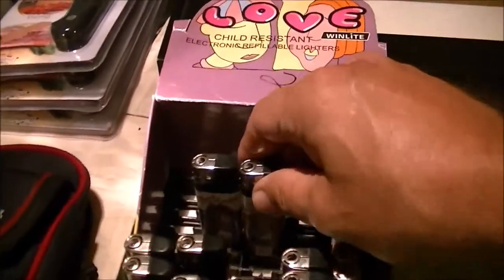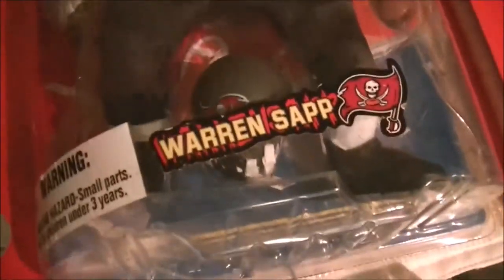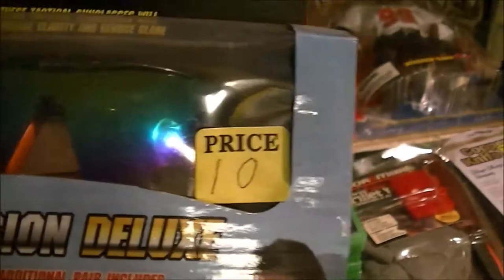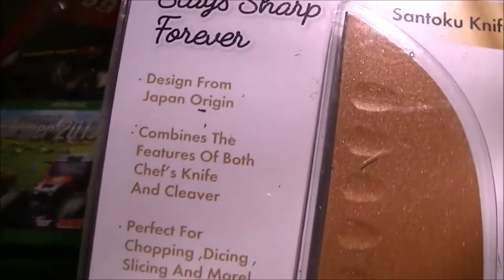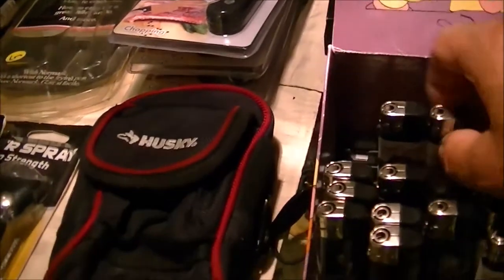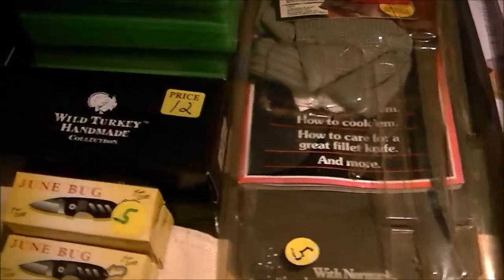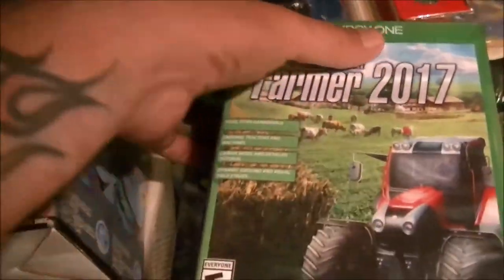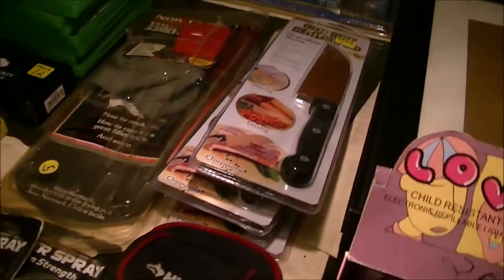Flea Market Finds 17 Resale Items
lets see what we have to resell shall we?